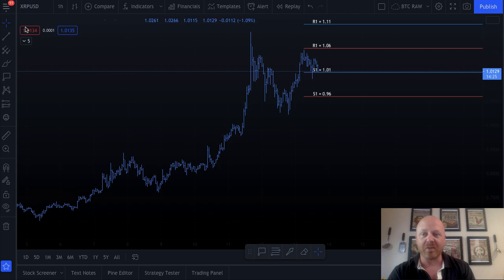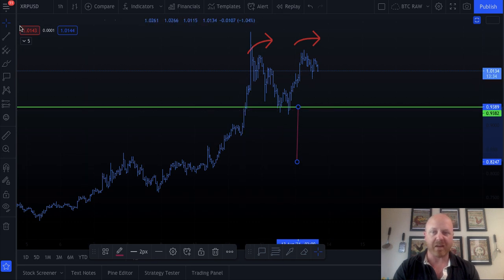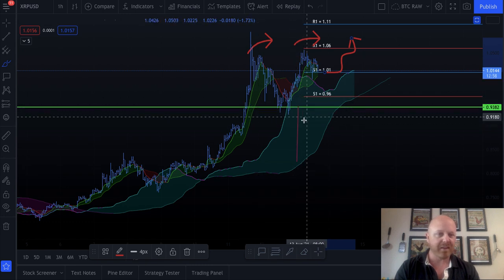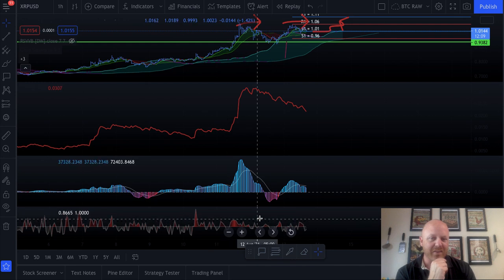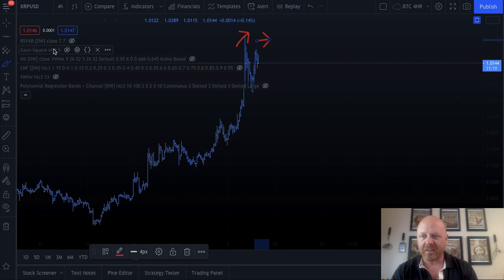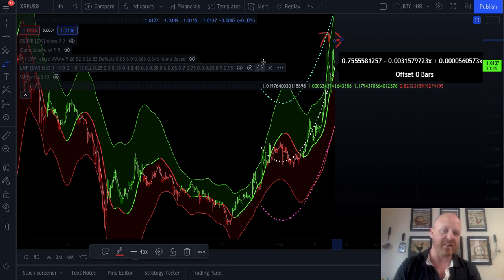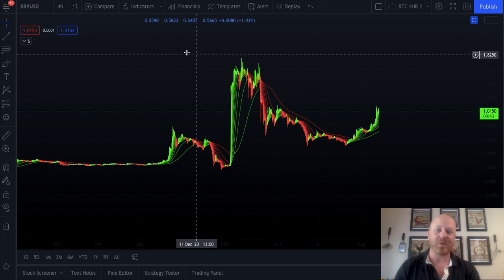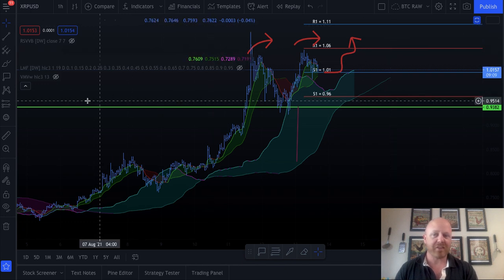XRP HOLDING ONTO SUPPORT!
XRP ARMY - HERE IS YOUR VIDEO!

- Current trend
- TA

Market Makers provides expert TA, news, education and community - if you want to learn how to profit in this market, and you want to be with more than 600 fantastic people, we have a Discord you can join.

New to our Discord *Forex and Commodities* - we will be providing education and TA for these markets as well.